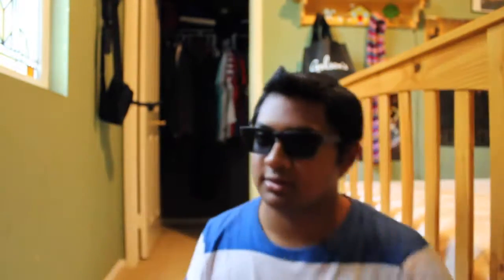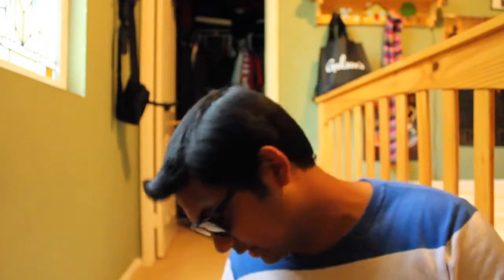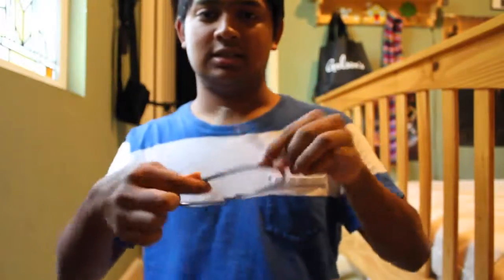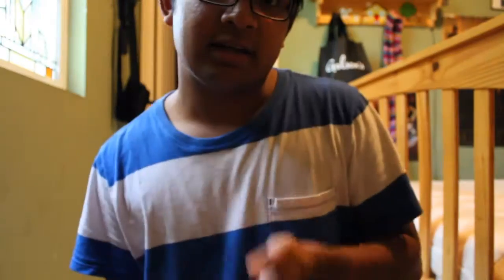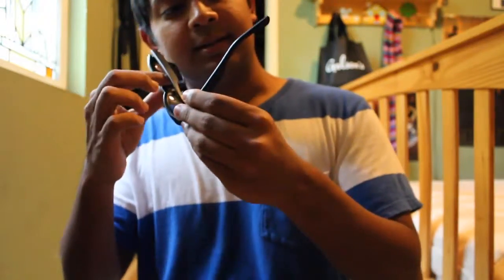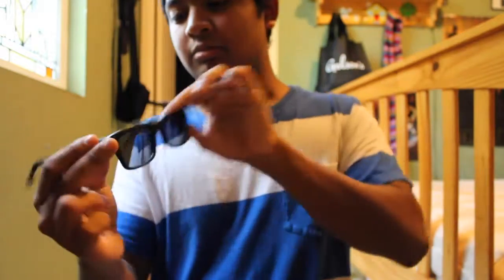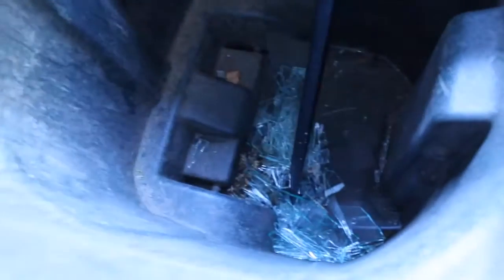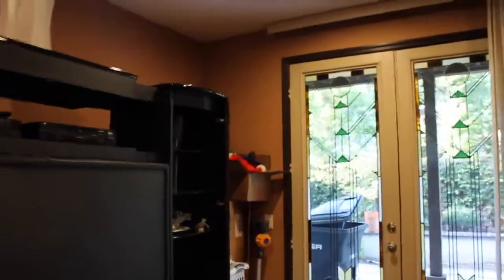[Vlog #34] | Spy Plus Shades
In this lovely new vlog I got a new pair of prescribed sunglasses and it is beast!